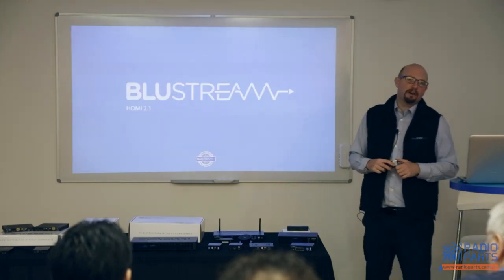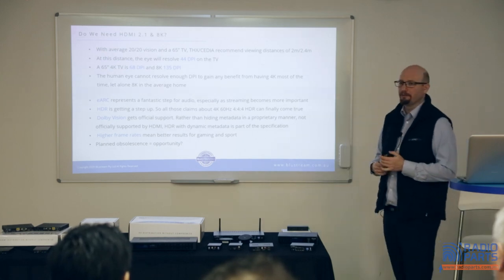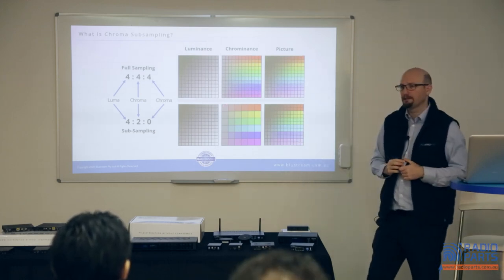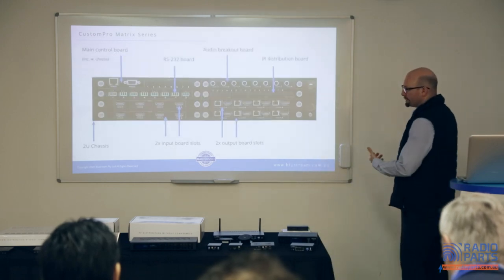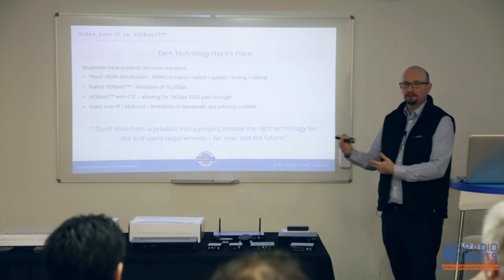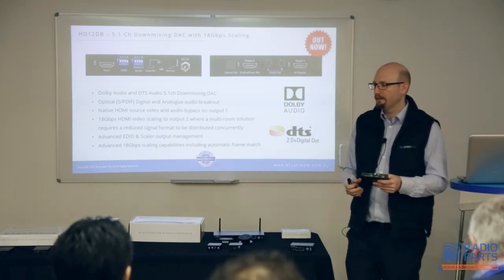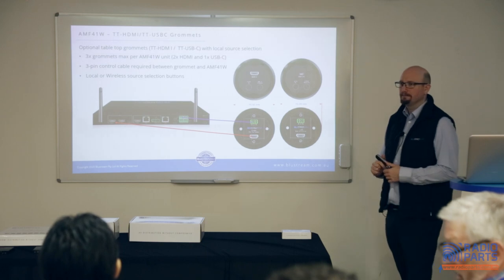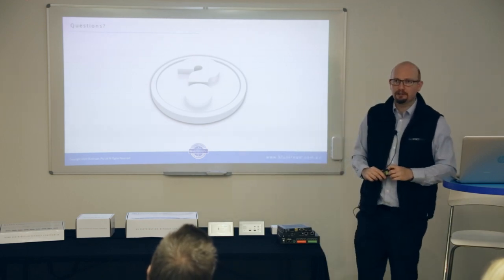Blustream Expanding Video Distribution Systems Daniel Zielin [28022020]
Blustream will introduce you to all new Audio and Video Over IP distribution solutions including Dante, wireless distribution, boardroom and collaborative solutions as well as new HDBT technology.
Topics include:
Methods of Video Distribution,  New Video Over IP and Wireless Distribution Solutions, Commercial / Boardroom / Collaborative / Huddle Space Solutions,  Dante Audio Over IP Technology